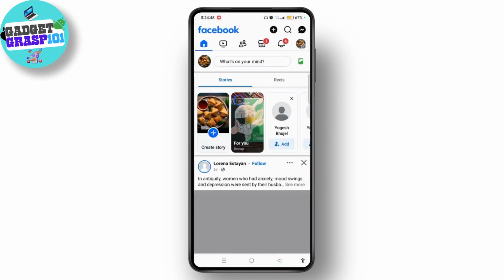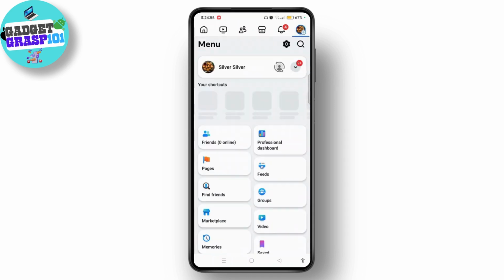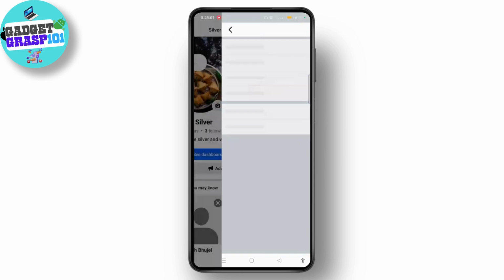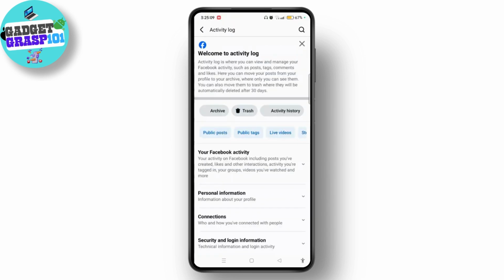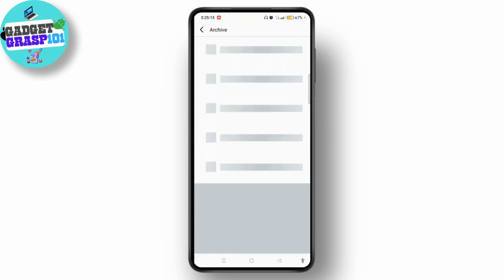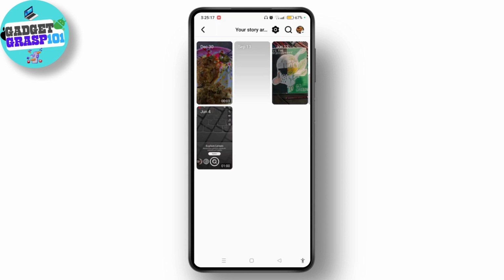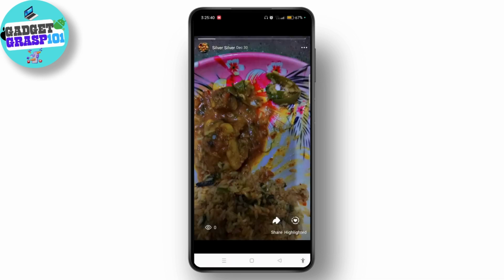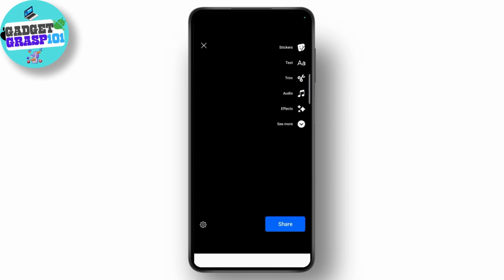How to See Archived Stories on Facebook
How to See Archived Stories on Facebook (2025)! Want to view your old Facebook Stories that you’ve archived? This video will guide you through the steps to easily find and view your archived stories on Facebook. Whether you're asking, "How do I access archived stories on Facebook?" or need help navigating the app, this tutorial has you covered. Learn how to check your archived stories and relive your past memories on Facebook. Watch now to see how to view your archived stories on Facebook today!

Timestamps:

00:00 How to See Archived Stories on Facebook
00:10 How Do I Access Archived Stories on Facebook?